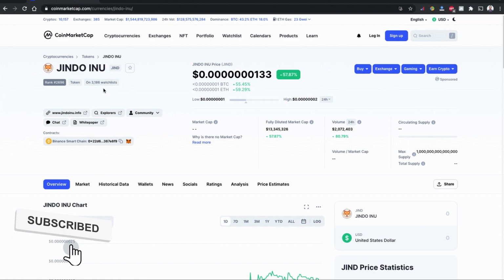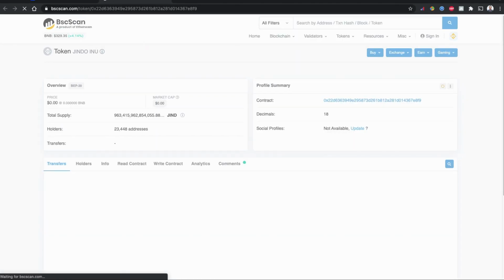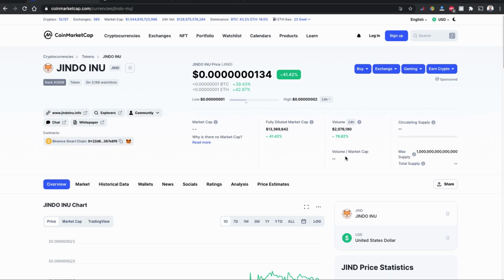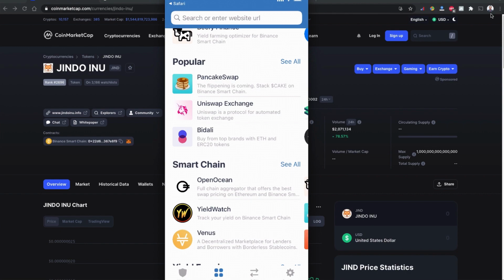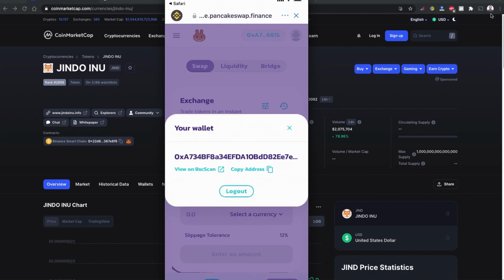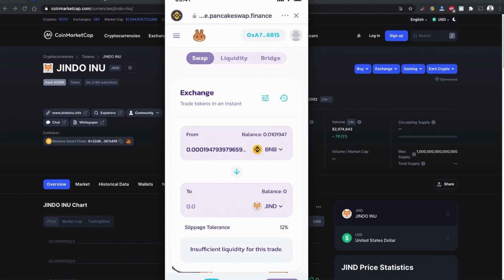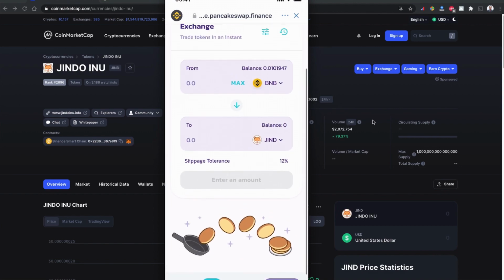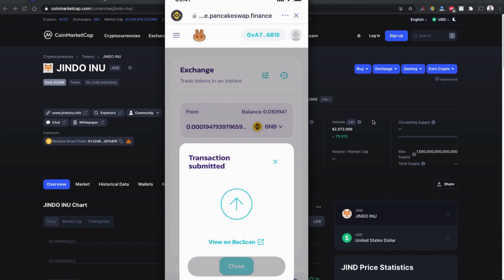How to buy Jindo Inu coin on Trust Wallet | Buy Jindo Inu token coin on PancakeSwap & Trust Wallet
In this video, I will show you - how to buy Jindo Inu coin on Trust Wallet. Jindo Inu is new token coin and recently listed on CMC. Jindo Inu is based on Binance Smart Chain and we can buy this coin using PancakeSwap on Trust Wallet. During the video I will show you how to enable browser option on your trust wallet and connect the PancakeSwap to your Trust Wallet.